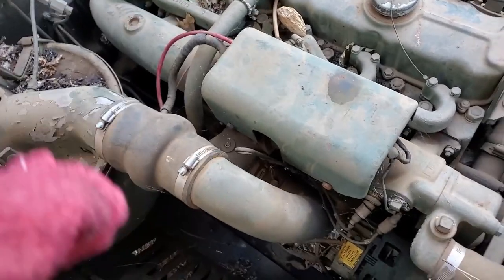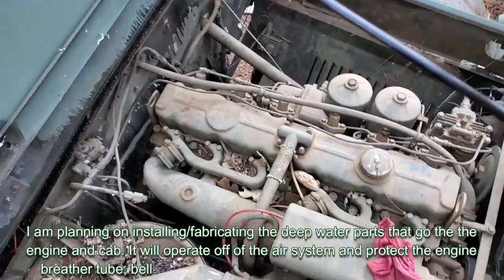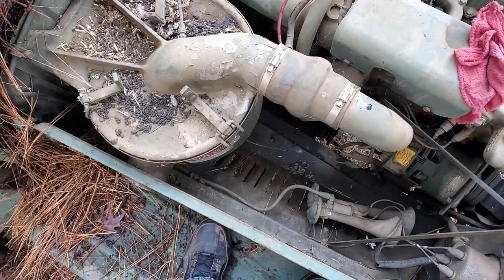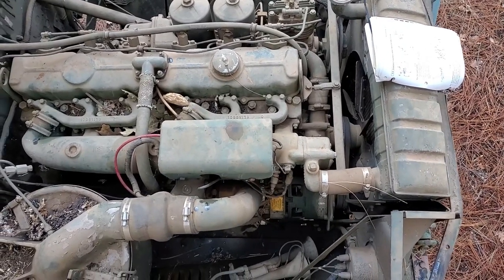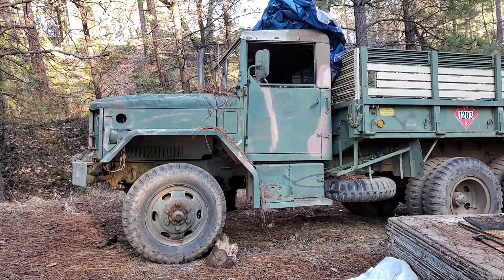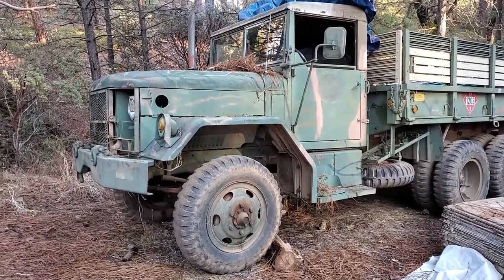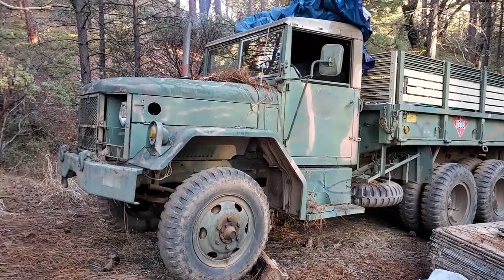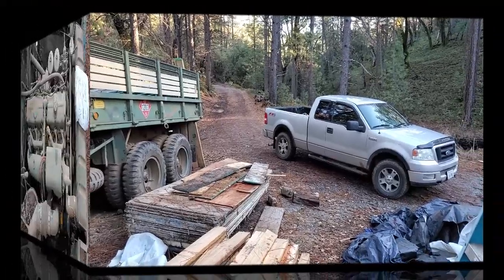1973 AM General M35a2 - Will it start?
M35a2c video  5